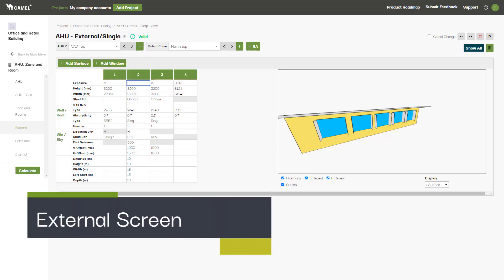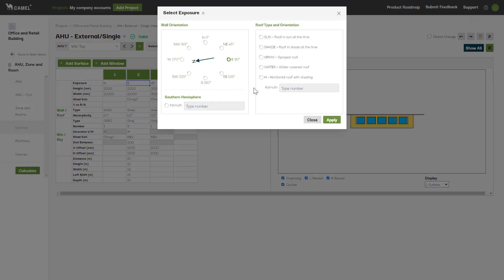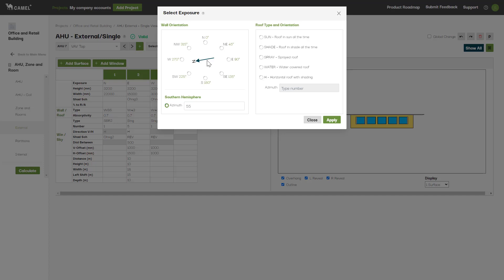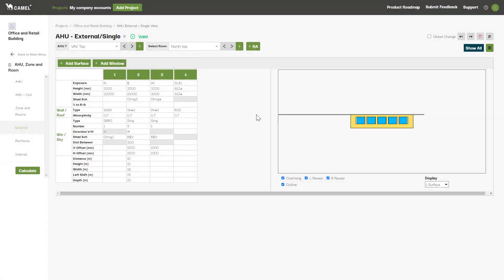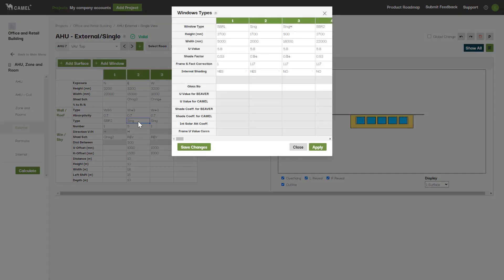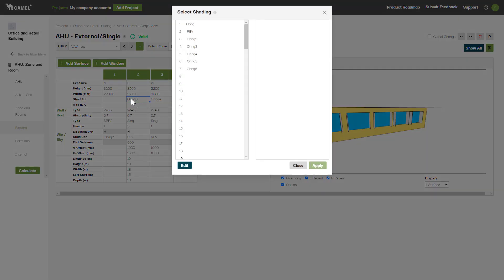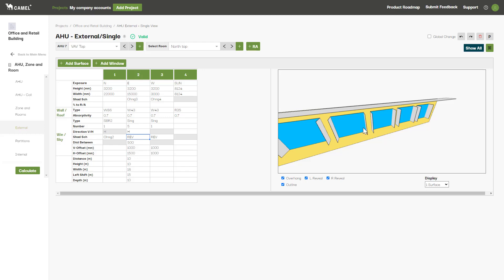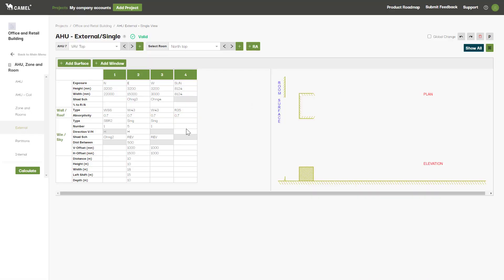CAMEL+ Basics 16: External Screen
CAMEL+ External Screen tutorial - this walkthrough covers the basic functions on the External screen, including inputting external walls, roofs, windows and shading schemes.